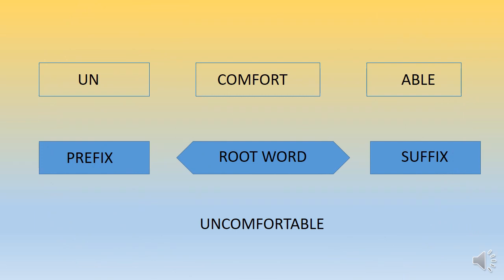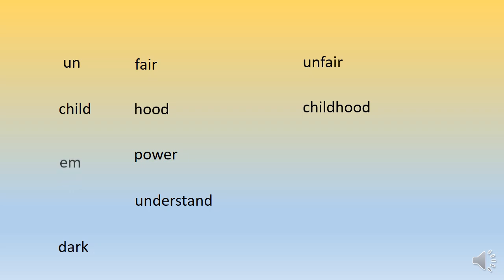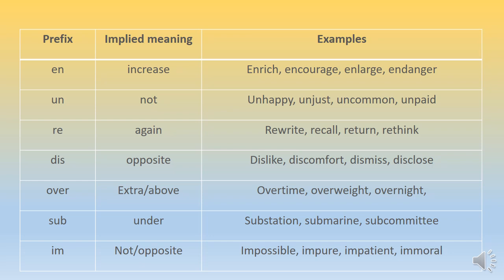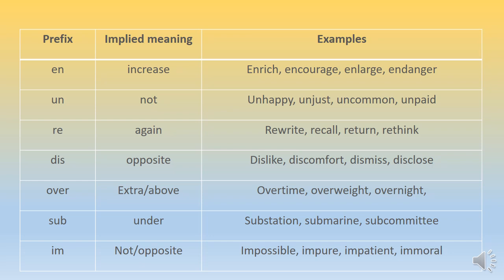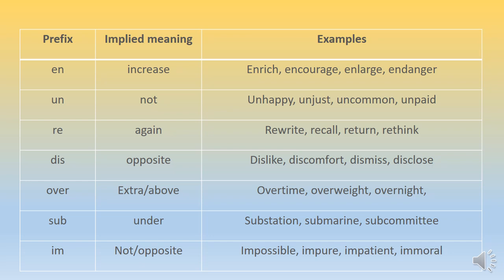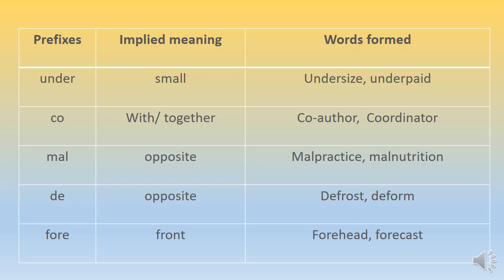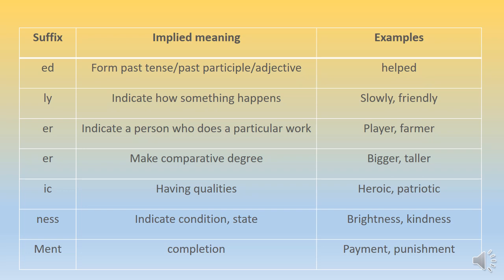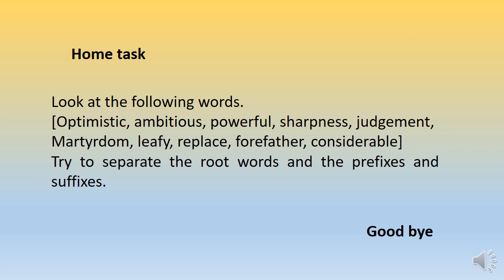Class: Eight। English 2nd Paper। Suffix Prefix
Class: Eight
Subject: English 2nd Paper
Topic: Sufix Prefix
Moshfeka Akter Chowdhury
Senior Teacher
Dr. Khastagir Govt. Girls' High School, Chattogram.